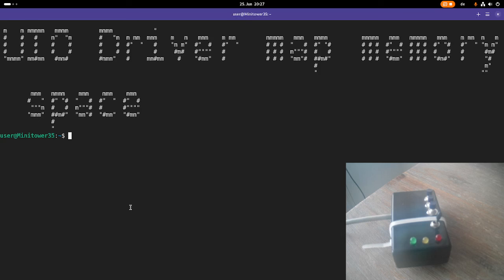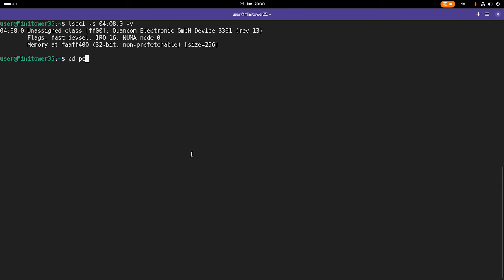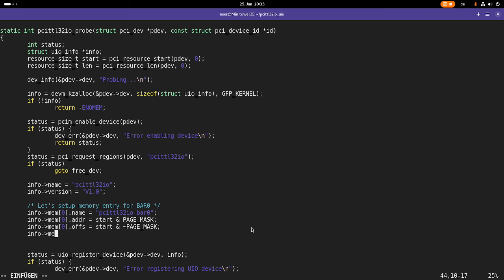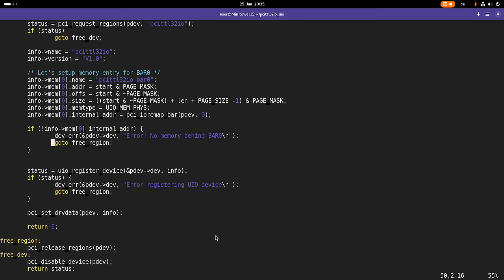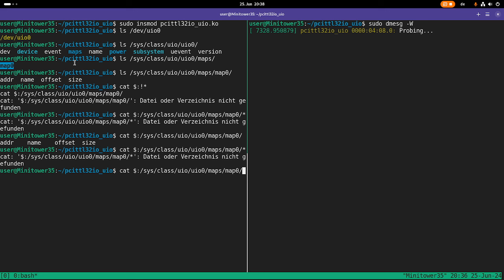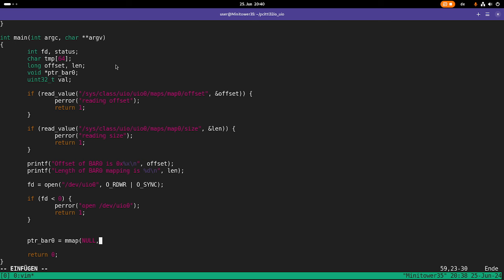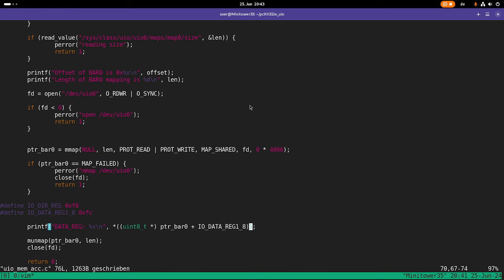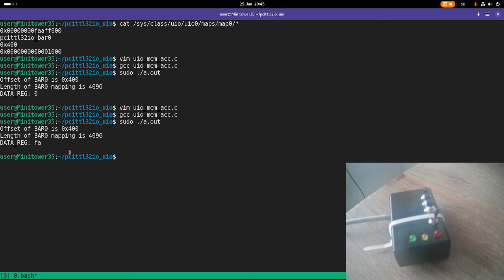Userspace I/O (UIO) Driver - Map memory to userspace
Let's explore the Userspace I/O subsystem of the Linux Kernel and create a driver for the Quancom PCITTL32IO card using this subsystem. This video shows how to map memory to an UIO Driver.

00:00 Intro
00:12 The DUT - PCITTL32IO
02:13 Implementing the driver
08:28 Testing the driver
10:36 Writing an userspace app for UIO
16:30 Testing the driver and app